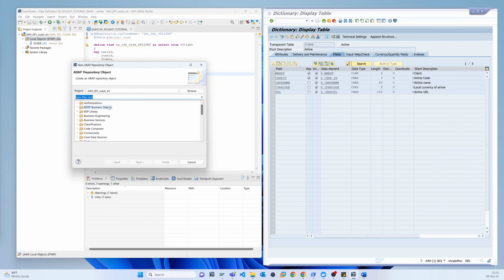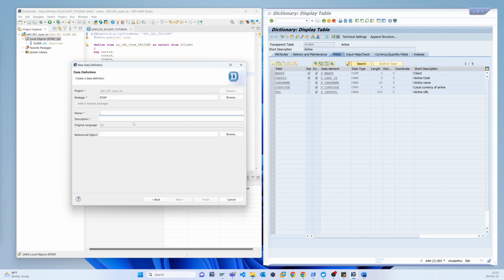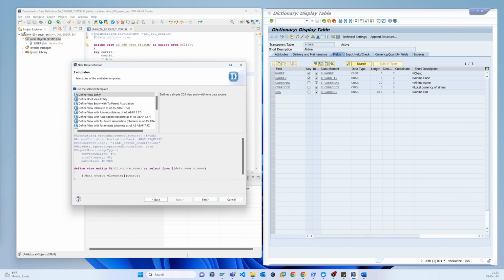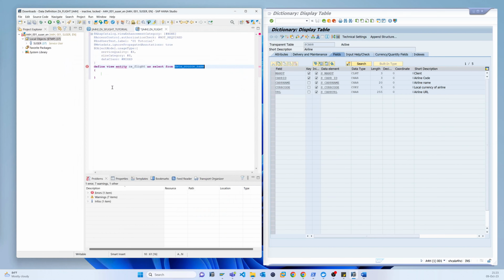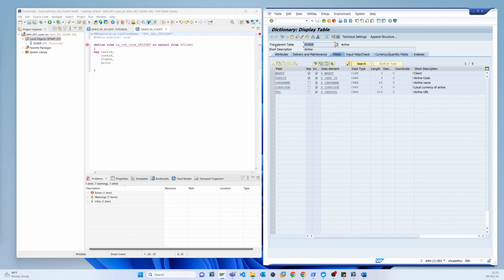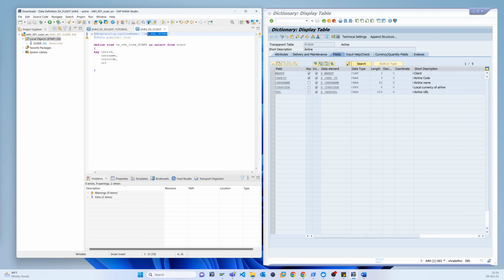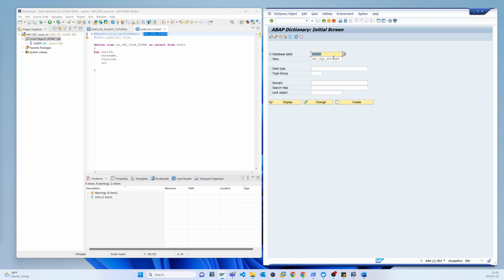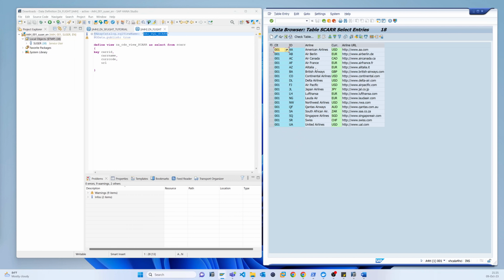Part 2: Create a CDS View for an Object Page (SAP HANA, UI5, Fiori Elements)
SAP Fiori Elements with CDS, OData, and UI5 Development on SAP BTP with VS Code

In this second video in our beginner's guide to Fiori Elements and UI5 development, we'll show you how to create a CDS view for an object page in SAP HANA. CDS views are a powerful tool for simplifying and optimizing data access in SAP HANA, and they are essential for developing Fiori Elements applications.

In this video, you will learn:

What CDS views are and why they are important for object pages
How to create a basic CDS view for an object page using the SAP HANA Development Studio
How to enhance your CDS view with data annotations
How to test and activate your CDS view
By the end of this video, you will be able to create your own CDS views for object pages and use them to develop Fiori Elements applications.